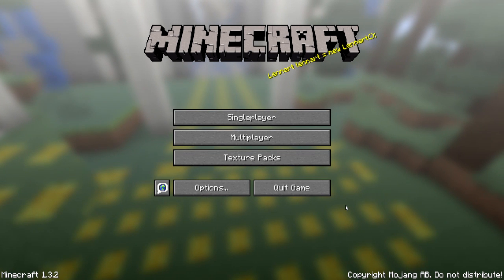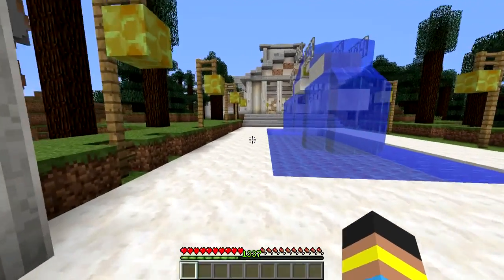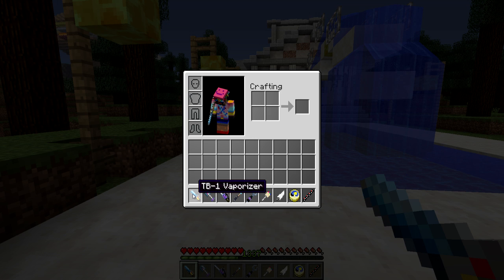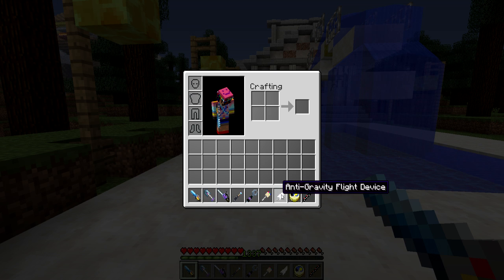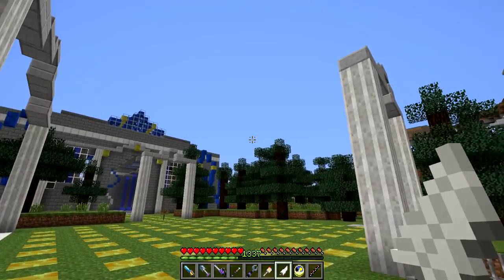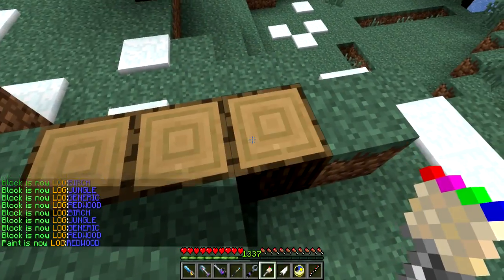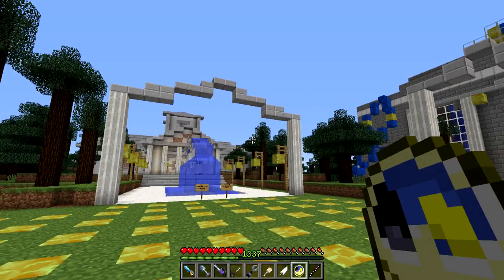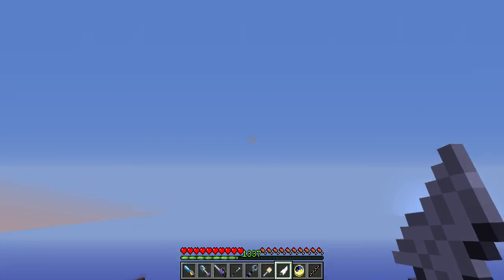ToastedCreate Server Finally Back Up!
After another long wait for the plugins to update on the ToastedCreate server (some of them still haven't), I finally get around to updating it and putting it back online.  Now go out there and build sweet shit!